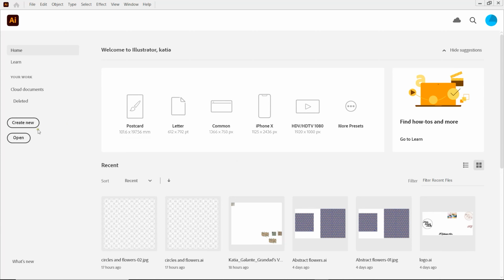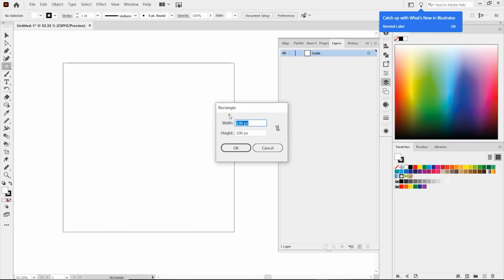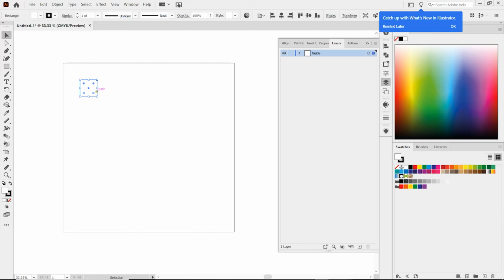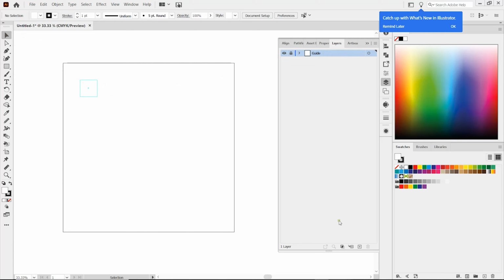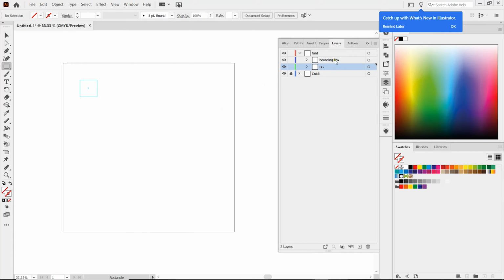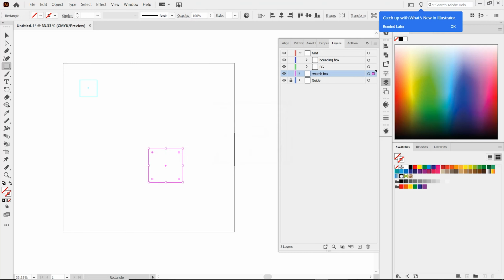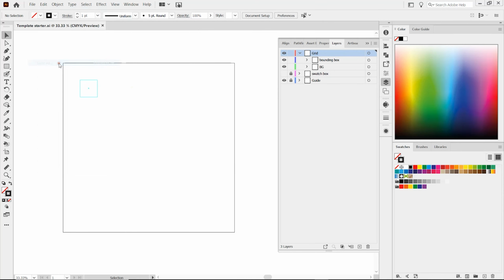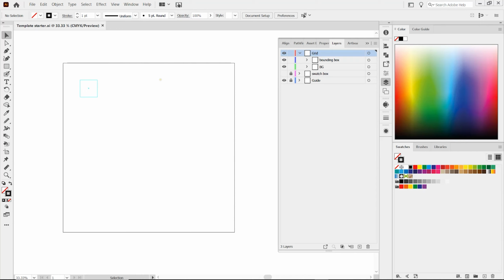How To Create Easy Templates For Fun Symmetrical Patterns - The Starting Template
In this lesson we will set up the general template.